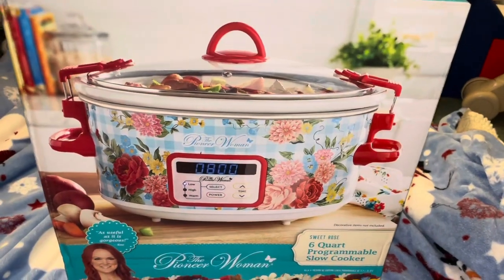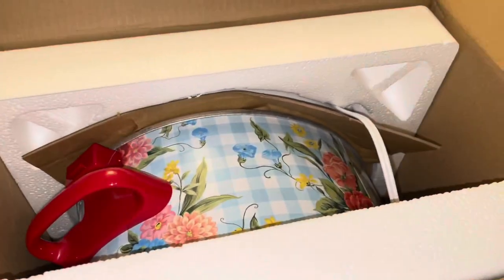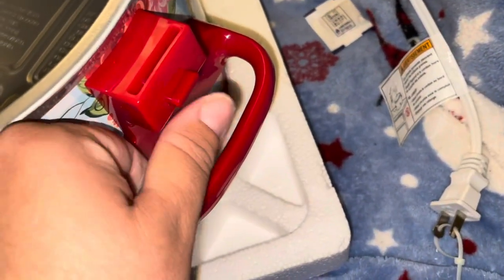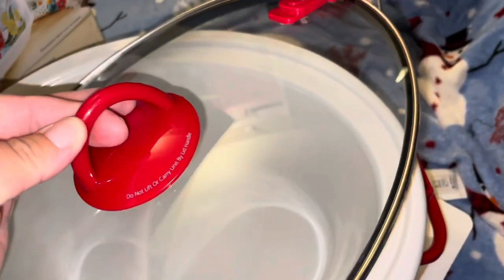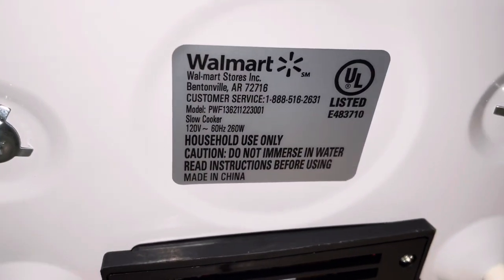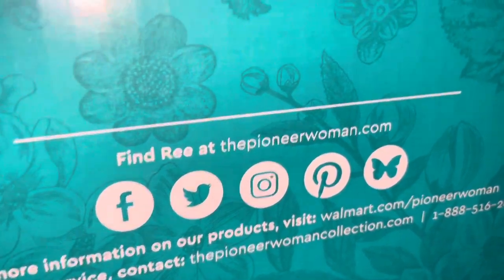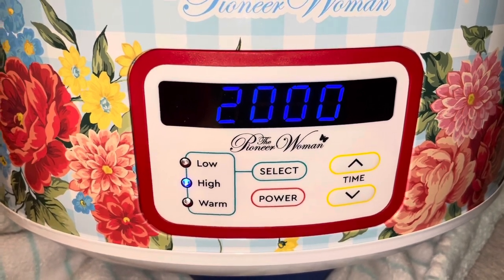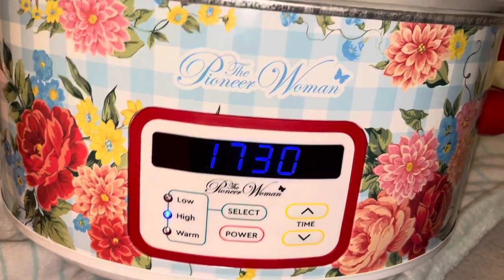The Pioneer Woman Programmable Slow Cooker